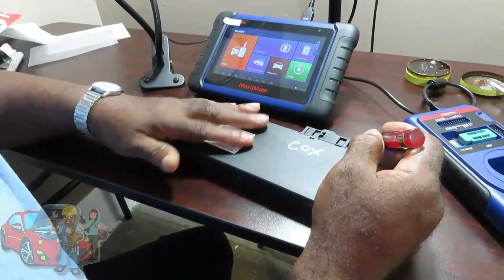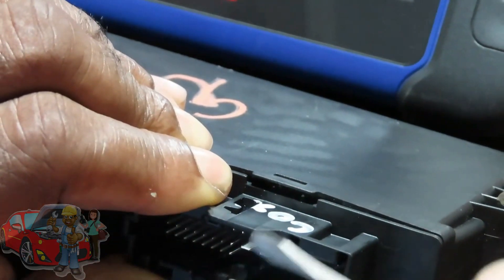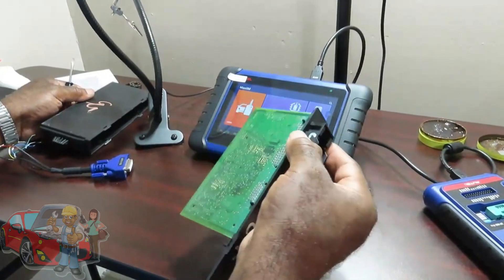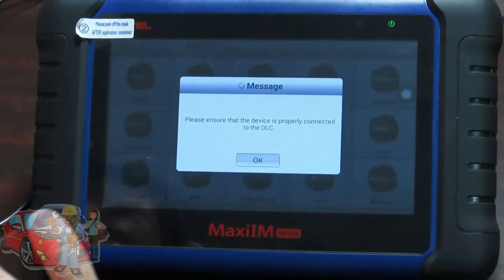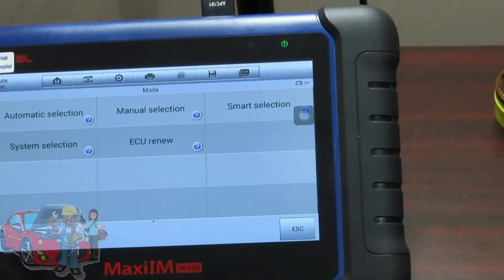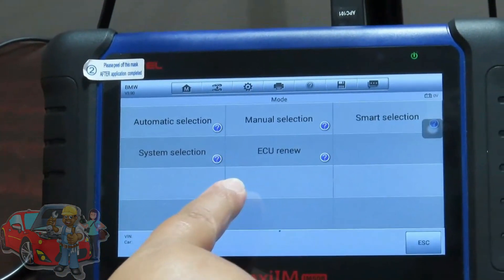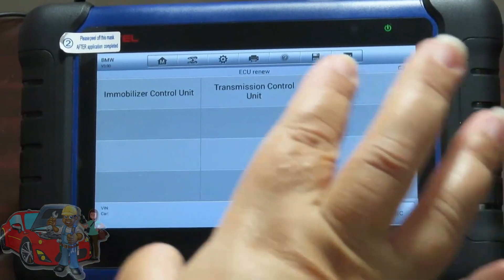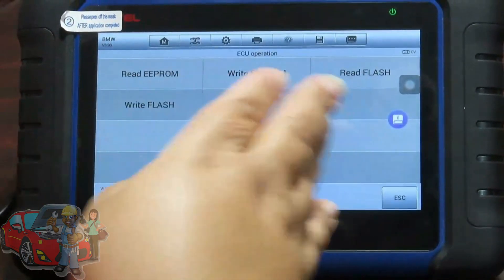Autel IM508 And XP400 Pro - Reading And Saving The EEPROM And Flash File - CAS2 CAS3 CAS4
In this episode, we show you how to read and save the eeprom and flash file from a cas2, cas3, or a cas 4. You will need these file to perform new key by dump, new key by file, or replacing the cas module.